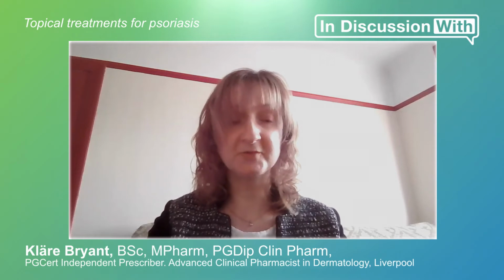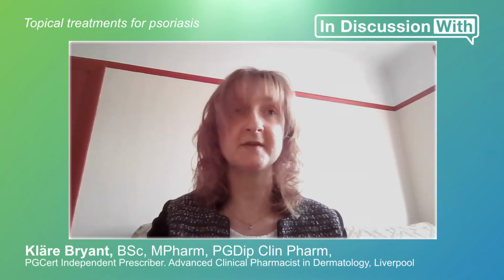Working with patients with skin conditions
Video 2/4 in our series with Kläre Bryant BSc.

Feedback from a satisfied patient illustrates the impact that good pharmaceutical care can have on dermatological disease, according to Kläre Bryant, advanced clinical pharmacist in dermatology at Liverpool University Hospitals.

This episode of ‘In Discussion With’ is also on Spotify. Listen to the full podcast now

0:00 - A patient example
0:56 - Topical treatments for psoriasis
2:54 - How to explain dermatology treatment
3:59 - Helping with self-management